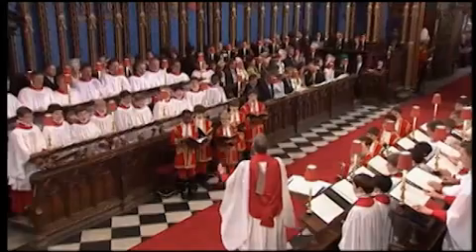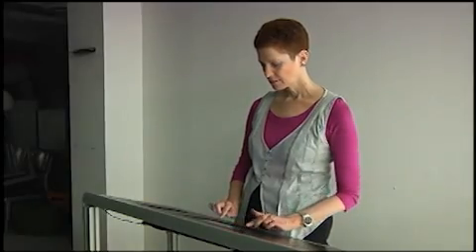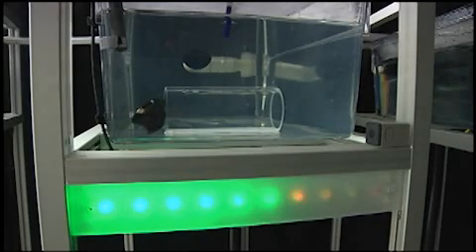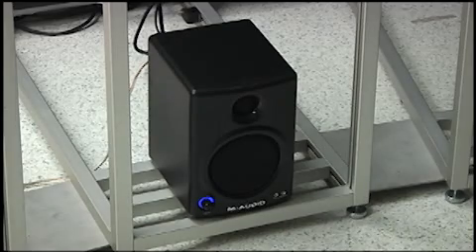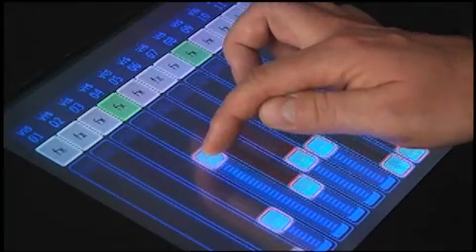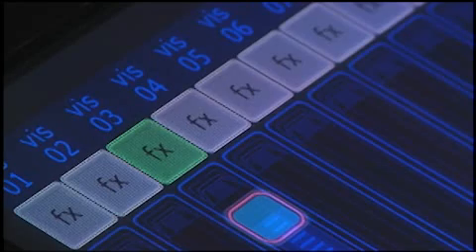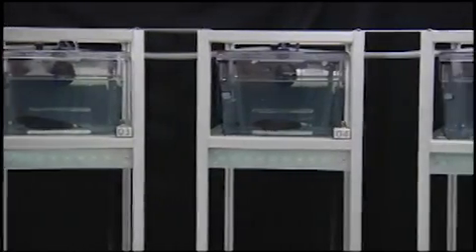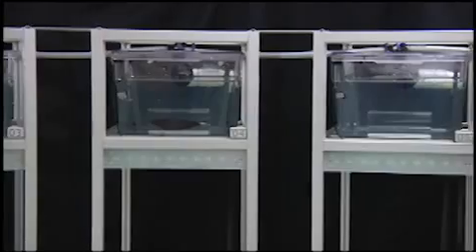World's First Electric Fish Choir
It's a choir of singing FISH and it's like nothing you've seen before. We'll show you a rare glimpse of science and art coming together to make music. credit: Ivanhoe
W1TV